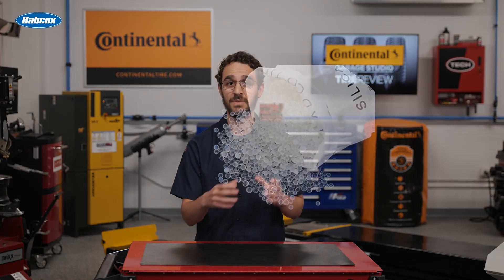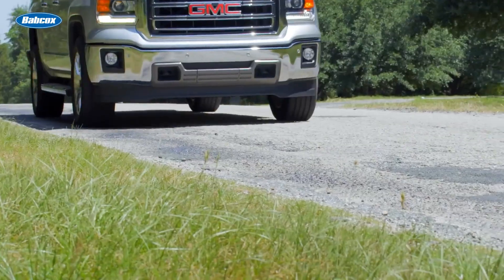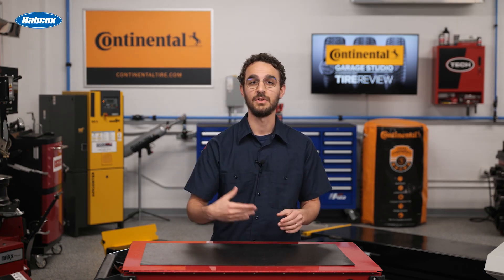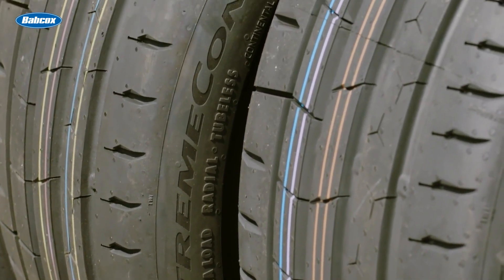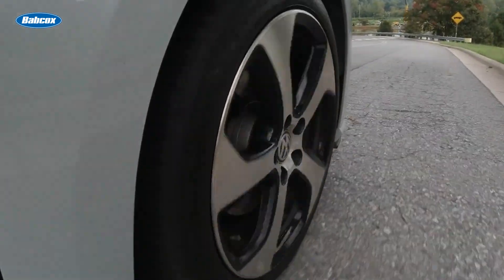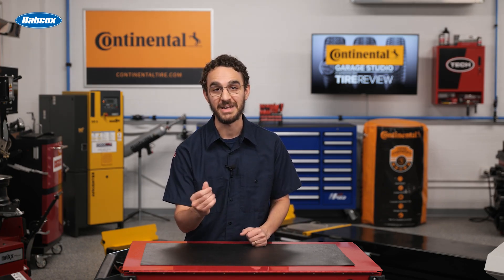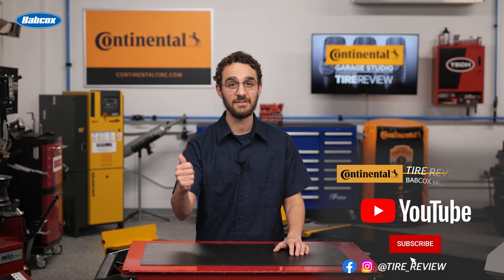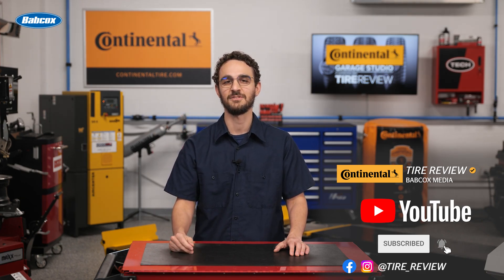Why is silica used in tires?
On average, today’s passenger car tires could contain up to 25 components and as many as 12 different rubber compounds. One of these ingredients is silica. OK, but who cares?

You should! Let’s dive into the importance of silica in tires and how this ingredient has completely changed the way tires are engineered, as well as what it means for your customers.